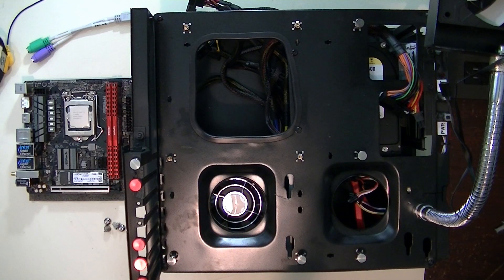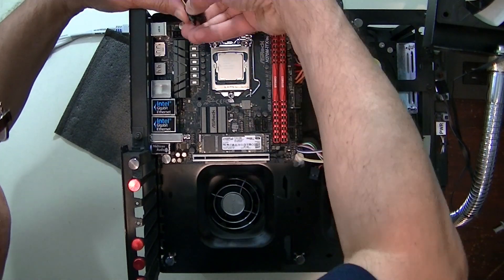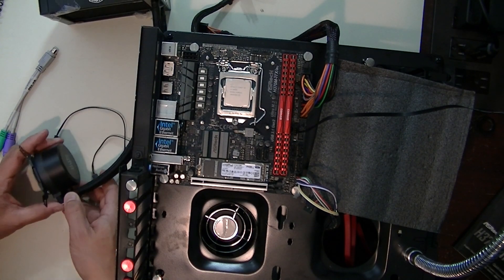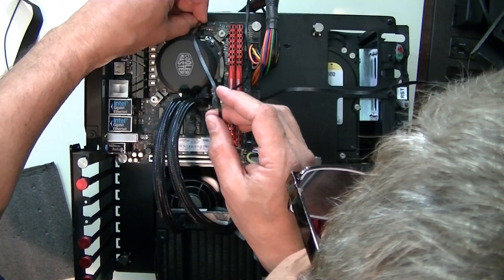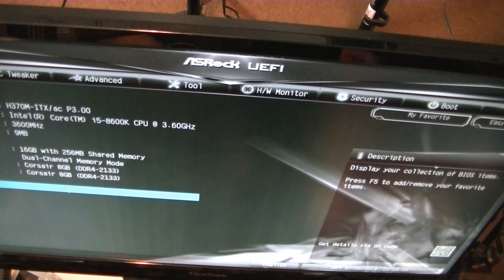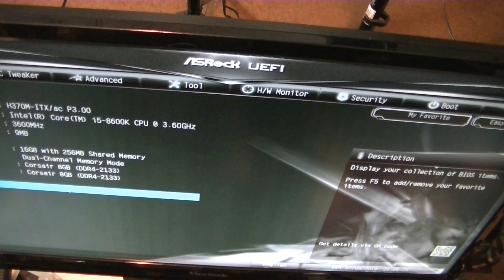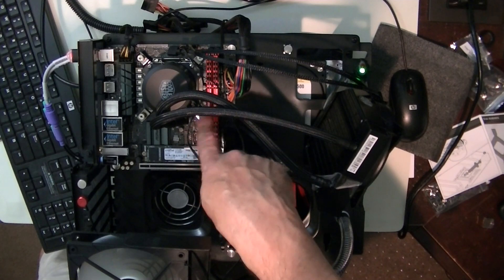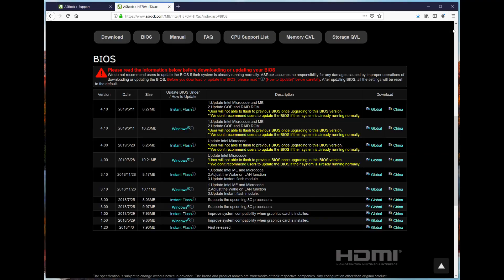Server Build Part 3 Step 2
This video is the third of a series demonstrating the steps I am following while building a new NAS/LDAP home network Server.  When completed, this server will be replacing at least two of my three Buffalo NAS units that I have been using for a number of years.  It will provide both increased storage reserves and be able to perform centralized user authentication using an LDAP (Active Directory like) service.

Note: This is a “Detailed” instructional of videos.  Due to the length of this part of the Server Build, I had to break it into several ‘Steps’, with a separate ‘Step’ contained within it own video.  Each of these ‘Step’ videos will average 15 to 30 minute in length.

Video Time Codes for this Step (click to skip directly to a desired section of the Video)
00:04 Introduction to the ITX Server Hardware Install Step 2
00:15 Mounting and Testing the populated ITX Server motherboard onto a Test Bench
03:32 Installing the ‘All In One’ (AIO) water cooler
 onto a populated ITX Server motherboard
08:30 Testing a populated ITX Server Motherboard on a Test Bench
15:18 Installing a Heatsink on an M.2 MVMe Solid State Drive

The next Step will show the mounting of the motherboard into the Cooler Master Elite 130 case, along with some preliminary software testing.

    Cooler Master Elite 130 ITX Case

    Cooler Master Liquid Lite ML120L RGB AIO CPU Liquid Cooler

    Intel Core i5-8600K Desktop Processor 6 Cores up to 4.3 GHz unlocked LGA 1151 300 Series 95W ($214.00)

    Seagate IronWolf NAS 7200RPM Internal SATA Hard Drive 6TB 6Gb/s 3.5-Inch (ST6000VN0033)

    Crucial P1 500GB 3D NAND NVMe PCIe M.2 SSD

    CORSAIR CX-M Series CX450 450W 80 PLUS BRONZE Haswell Ready ATX12V & EPS12V Semi-modular Power Supply

    Corsair Vengeance LPX 16GB (2x8GB) DRAM 3000

    PNY CS900 480GB 2.5” Sata III Internal Solid State Drive (SSD) - (SSD7CS900-480-RB)

    NVMe Heatsinks for M.2 2280mm SSD Double-Sided Cooling Design（red）

    OSGEAR Internal 9.5mm slim SATA 8x DVDRW CD DVD RW Rom Burner

    4 Large Extra Tall #2-1" H X 1.10" W Round Rubber FEET Bumpers - Made in USA - Heavy Duty - Non Marking for Furniture, Tables, Chairs, Desks, Benches, Sofas, Chests, Other Large Items.

    140mm x 2 Magnetic Frame Dust Filter, Computer Dust Filter and 140mm x 2 Fan Filter Set of 2

    ADATA SU635 240GB 3D-NAND SATA 2.5 Inch Internal SSD (ASU635SS-240GQ-R) {added later}